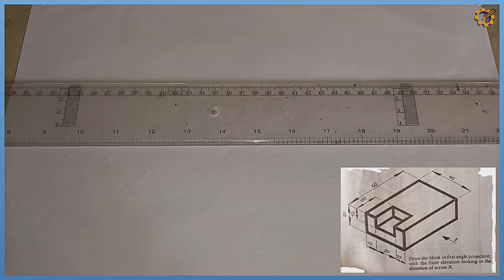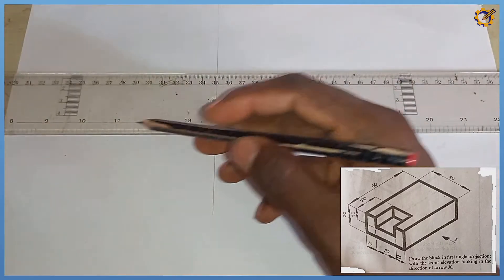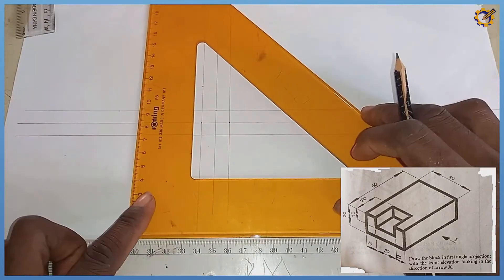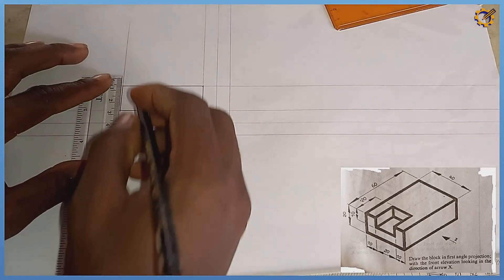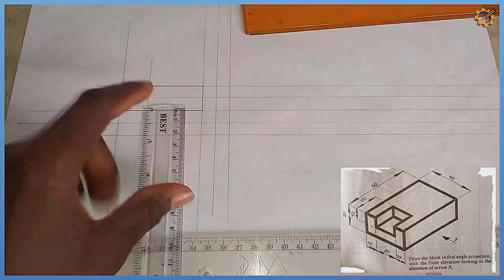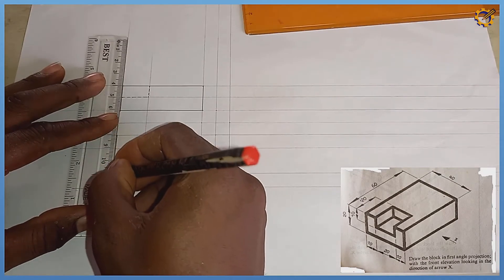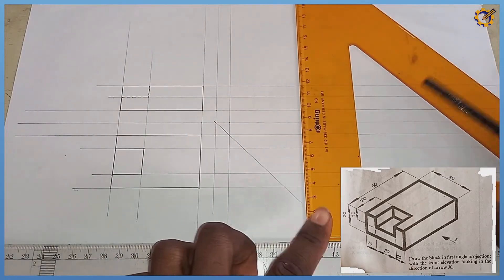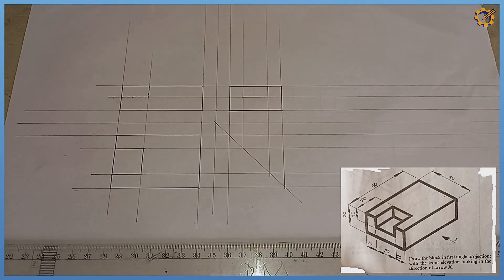ORTHOGRAPHIC PROJECTION 2 in / Technical drawing / Engineering drawing / Basic Technology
This video details all you have to know about the principle of orthographic projection from the basics. it's simply orthographic projection made easy for all levels from high school to colleges.

J.N Green page 163 exercise 16